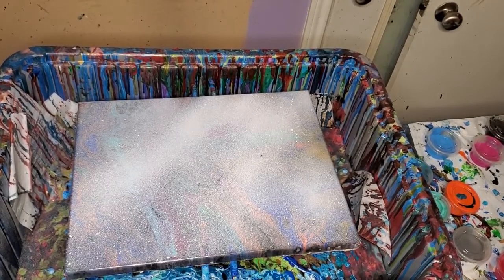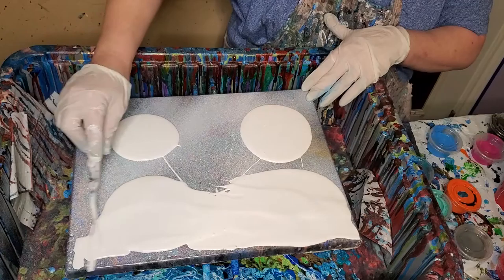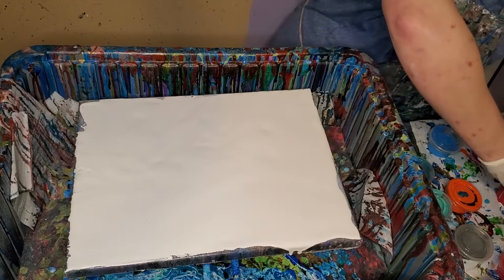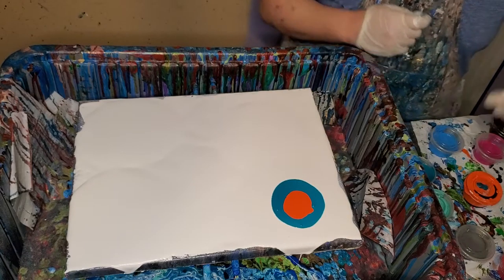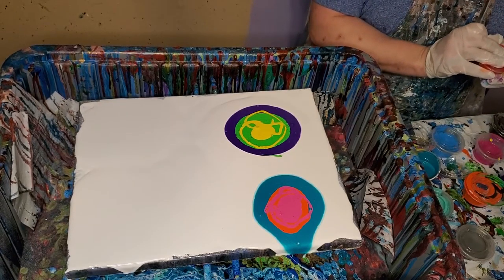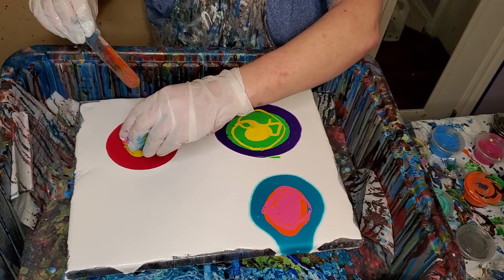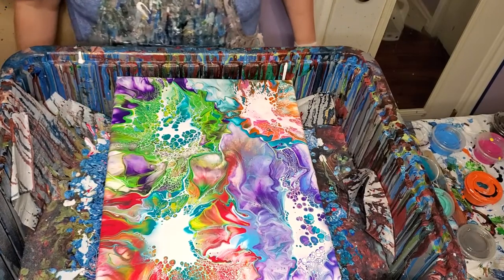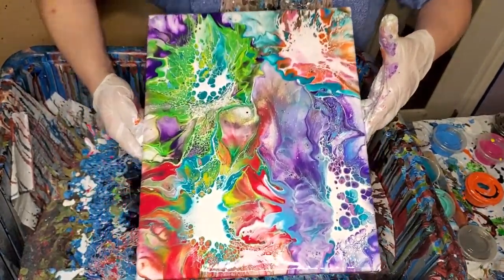MORE BLOOM EXPERIMENTATION..AND INSOMNIA!/ acrylic pour/blooms/sheleeart/fluid art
I may be up all night I'm so excited my new computer finally got here and I can make and upload videos again! It's been three weeks and ive been going nuts! More than usual I mean. Isolation and social distancing is one thing but no computer is another altogether. Anyway, thank yall for being with me tonight and helping to dissolve this lonliness and lethargy ive been struggling with these last days.  This recipe is the one I really like and its Glidden premium house paint semi gloss base three and base one. The pouring medium or in other words, what you use to mix your colors, is made up of Craftnique Brite Tone ;one part and three parts untinted base paint. The pillow, or what the colors go on top of is just the paint but with about a half inch GAC 800 to prevent crazing.